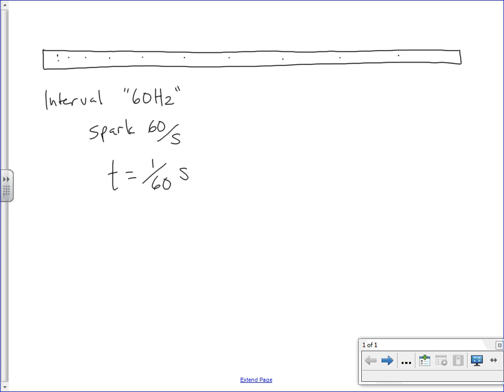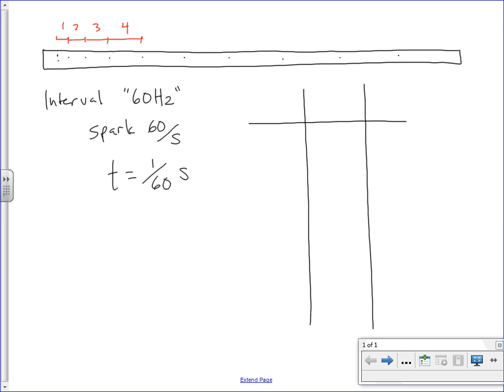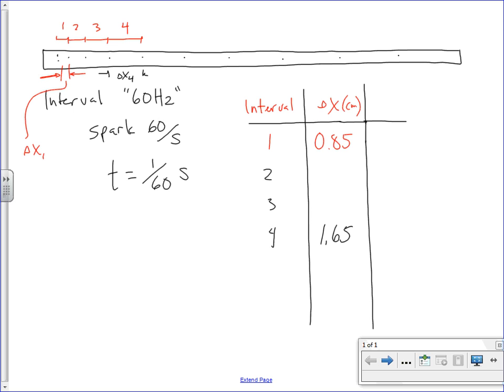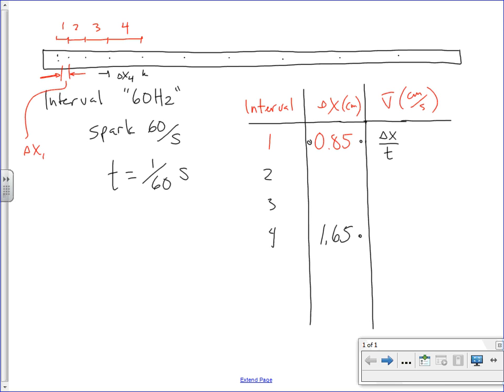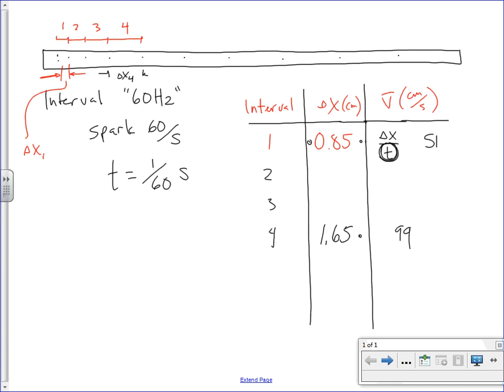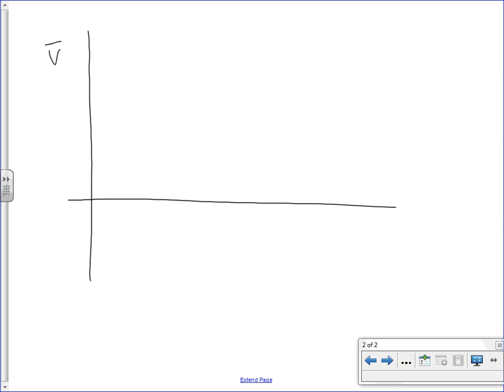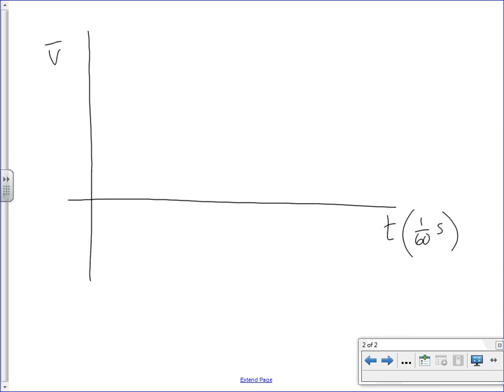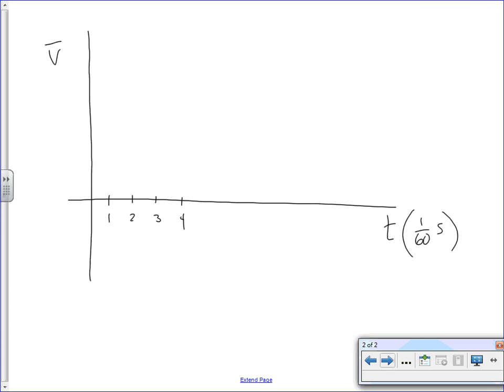Analyzing Spark Timer Data